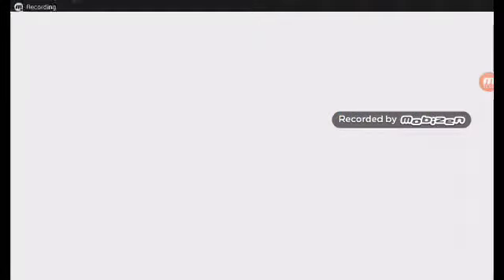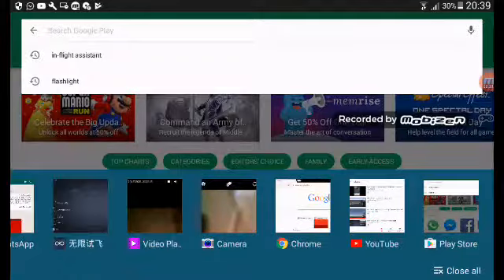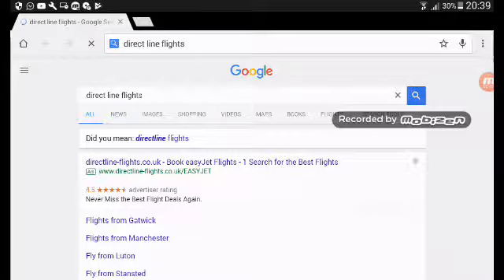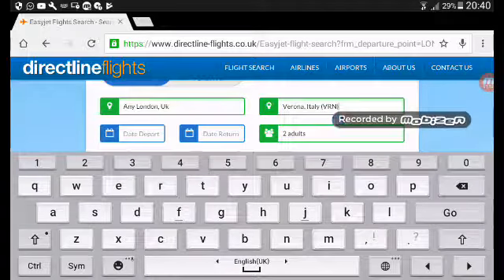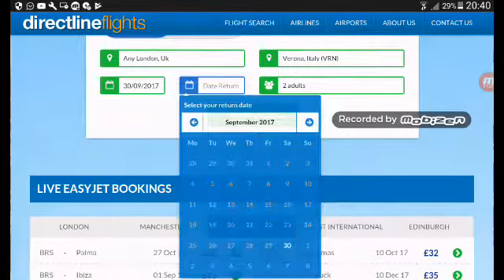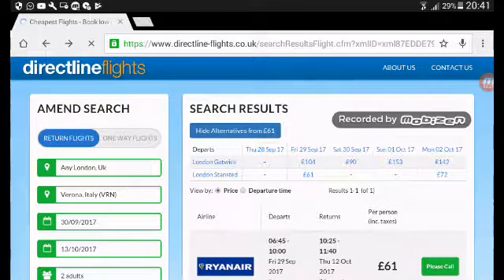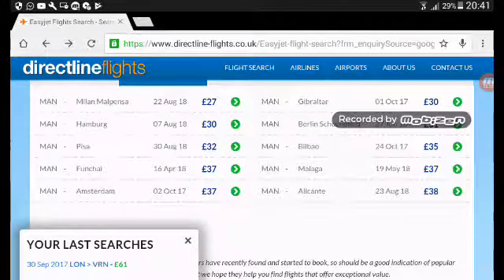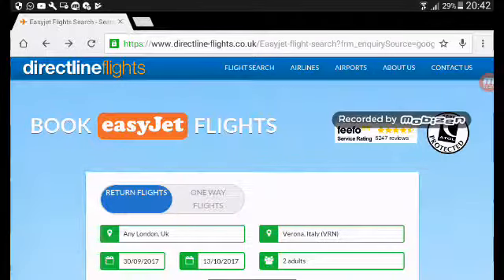How to get the cheapest price ever for booking a flight! Omg it's less than £50!